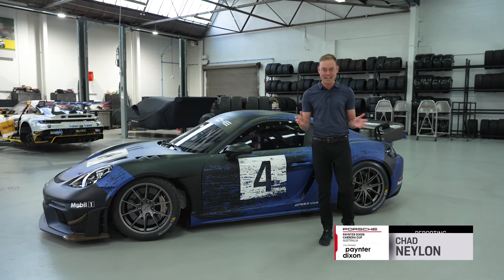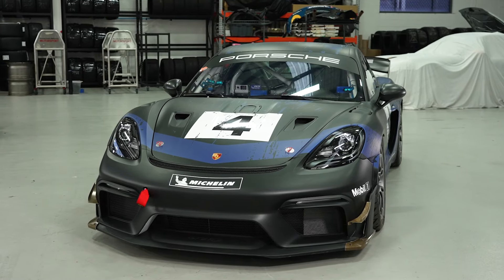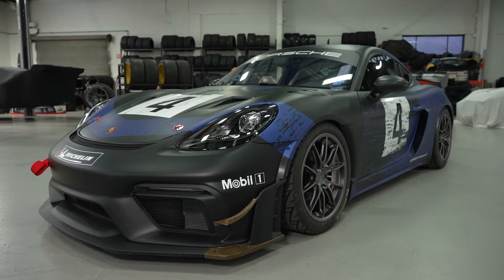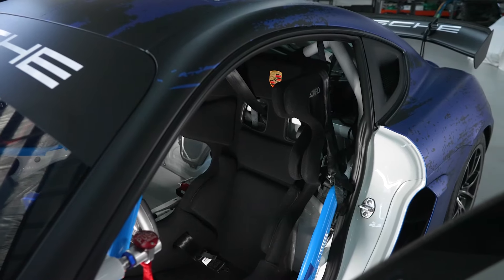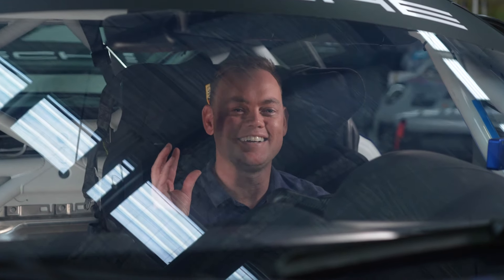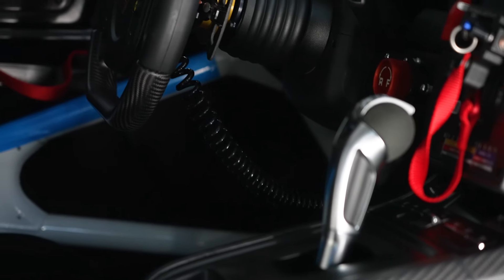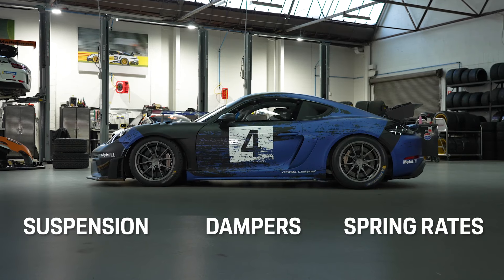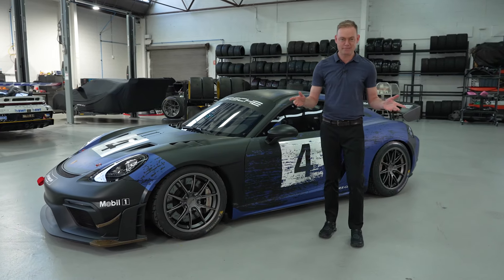NEW CONTENDER: 718 Cayman GT4 RS CS lands Down Under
PORSCHE MOTORSPORT'S latest and greatest contender designed for global GT4 competition has landed in Australia.

The Porsche 718 Cayman GT4 RS Clubsport represents Porsche's latest iteration of its global contender for GT4 competition, with significant if evolutionary gains over previous models.

With a further allocation secured by Porsche Motorsport Australia, eight cars have now landed in Australia with a majority already sold to either returning or brand-new customers.